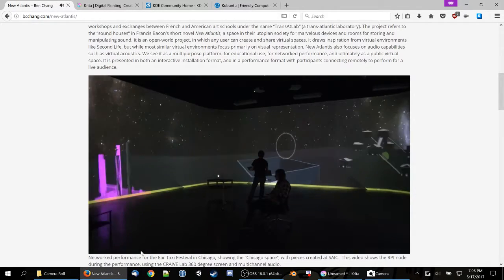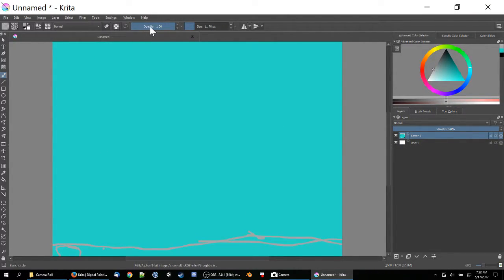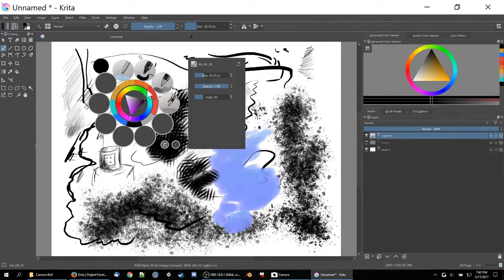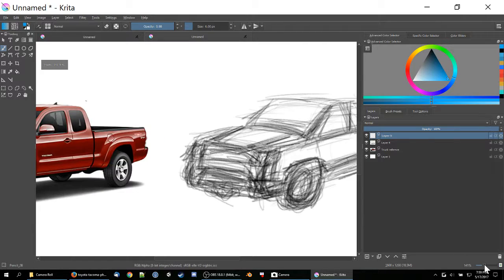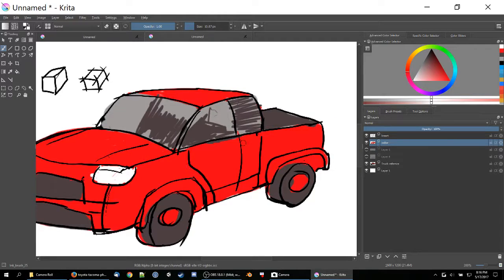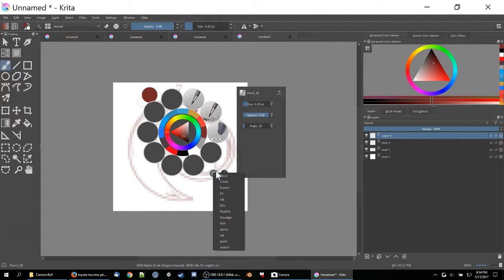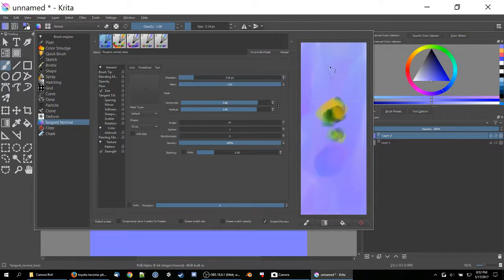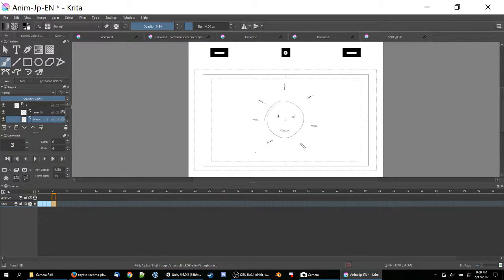Lesson Night: Krita Tutorial!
Presenter: Ben Chang

Description: Krita is a Free, Open-Source painting program for Windows, Linux, and Mac. We'll explore techniques including digital painting, texturing for 3D modeling, pixel art, and sprite animation. Bring your laptop with Krita installed.  A graphics tablet is recommended.